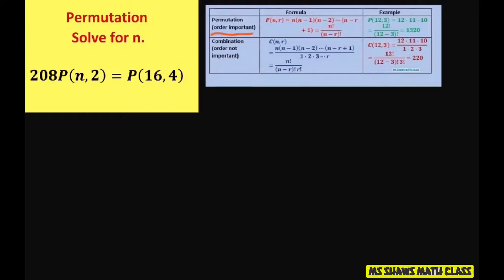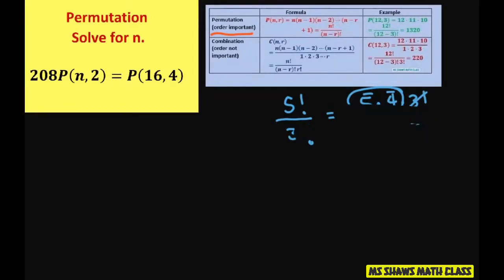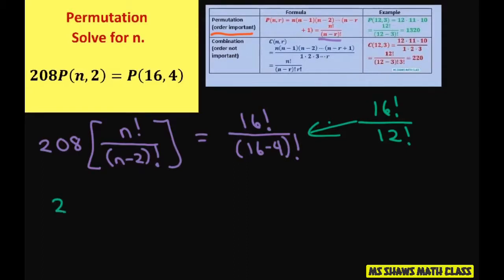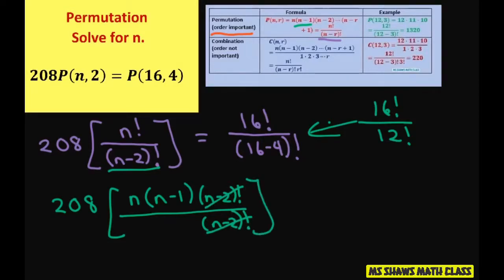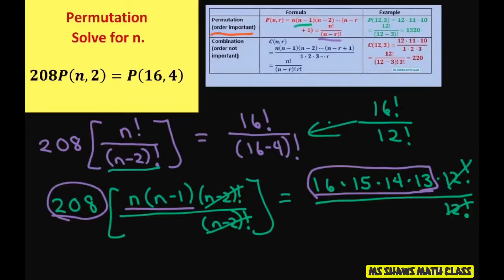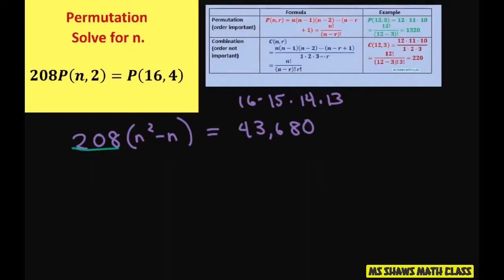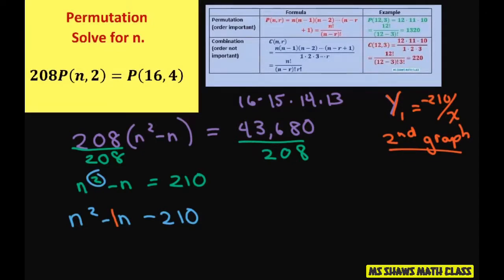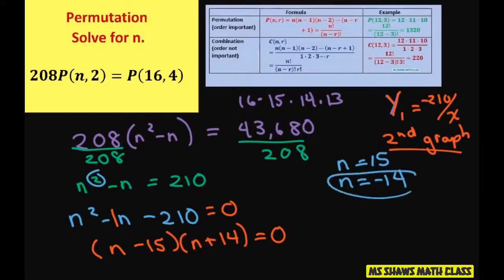Permutation. Solve for n. 208P(n, 2) = P(16, 4)